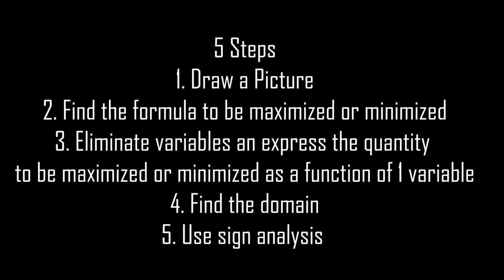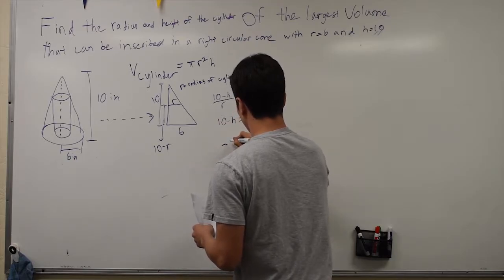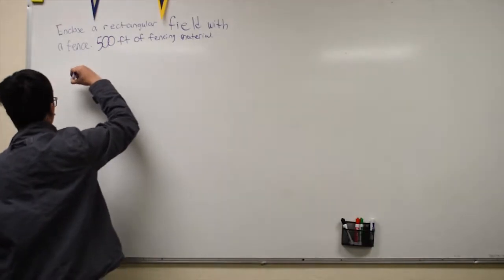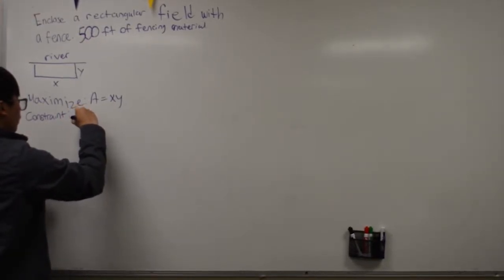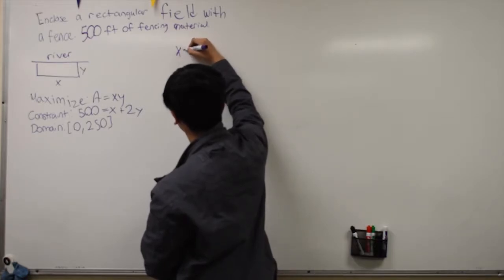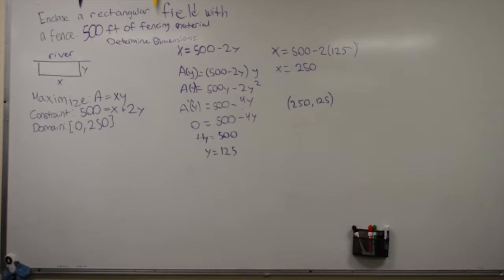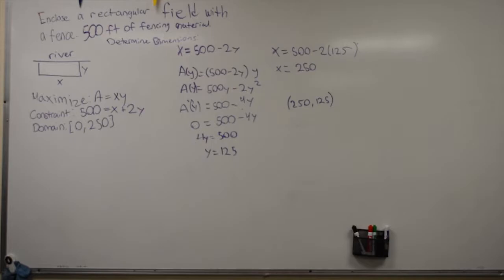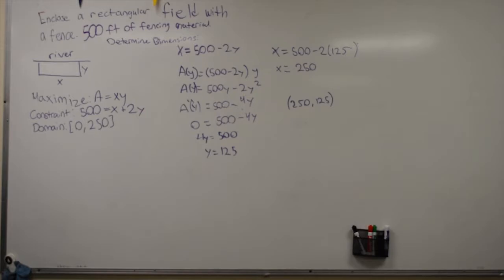Ap Calc Video